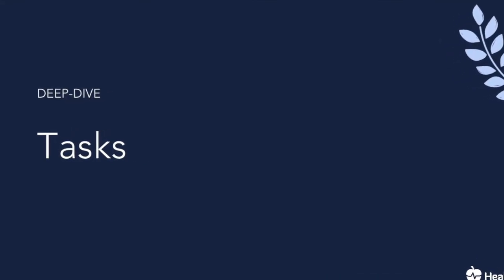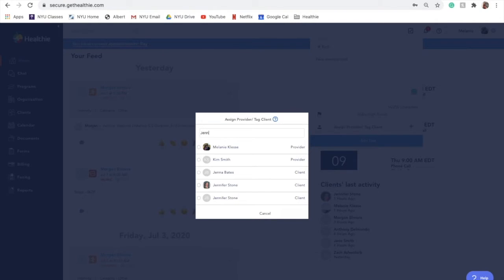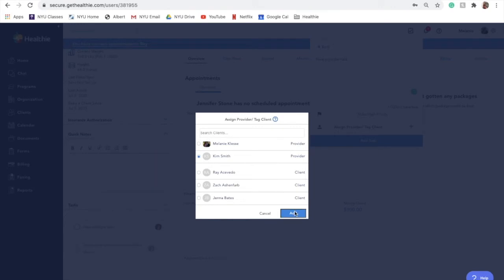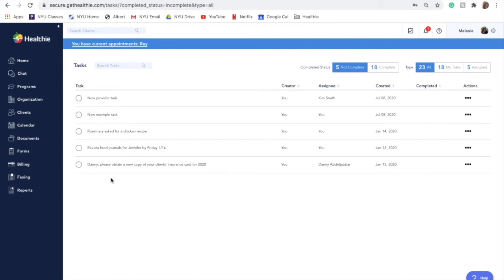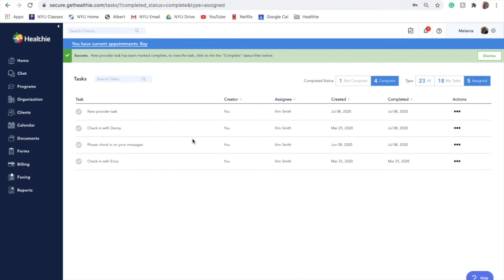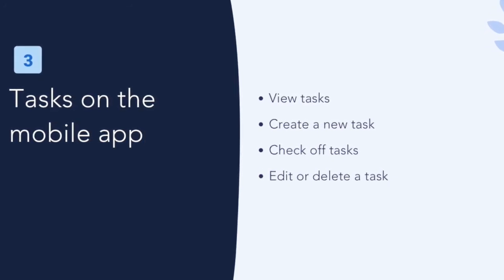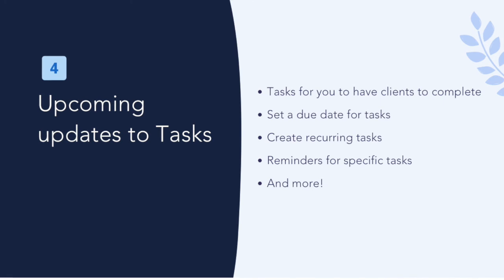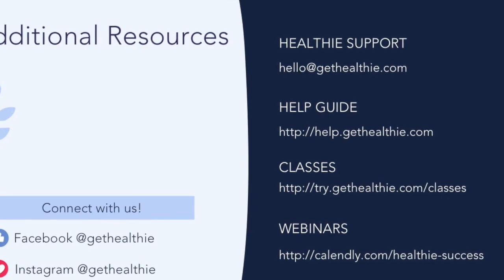Healthie Practice Management Productivity - Tasks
Healthie's Practice Management Software Tasks feature, accessible on web and mobile devices (app), enables you to assign to-do action items to yourself, that you need to take for your business, and for your clients' need within Healthie. You are able to associate tasks with specific clients to ensure you are completing action items in between sessions or after a session. You are also able to assign tasks to other members of your organization and view tasks that others have assigned you. In this Feature Deep-dive, learn how to get started with Healthie's Tasks feature, in order to increase practice productivity.

Here's what we covered:
- Creating a task through Healthie's practice management software
- Tasks details page
- Tasks on the Healthie mobile app
- Planned updates to Tasks